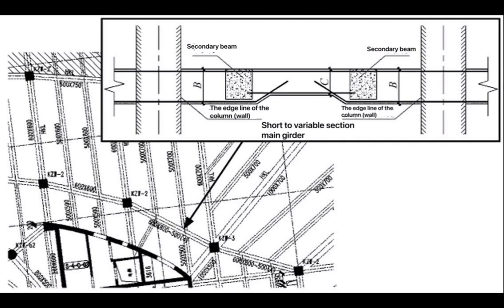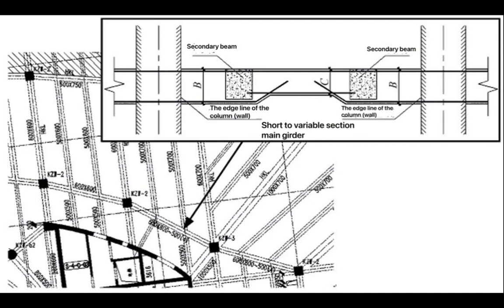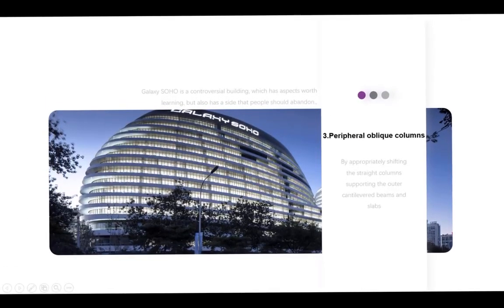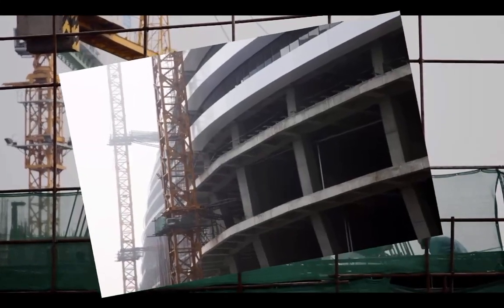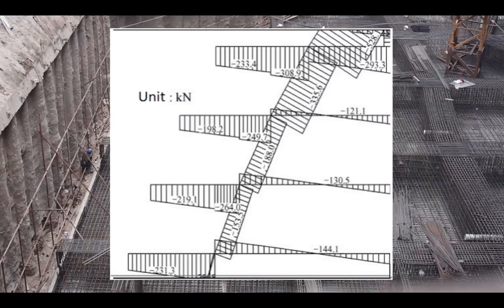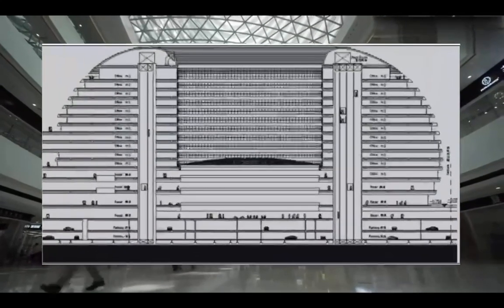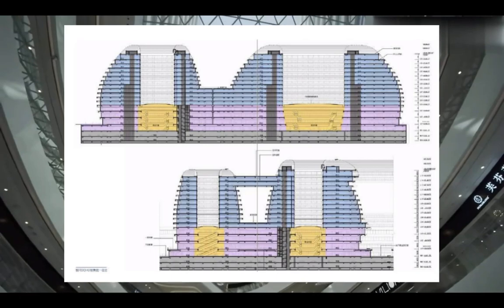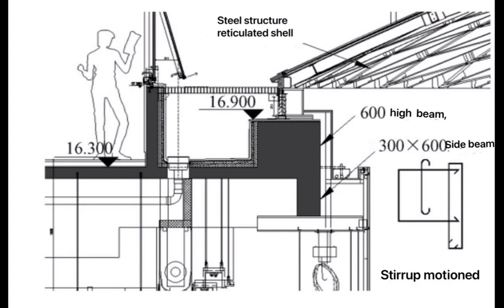TEAM 10 Galaxy SOHO Week6